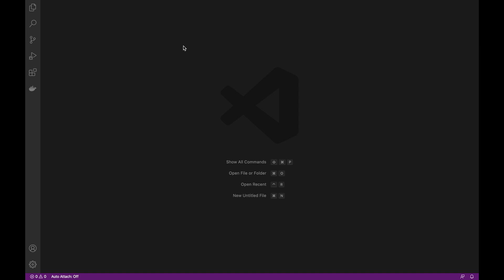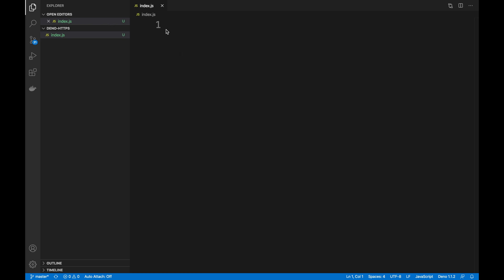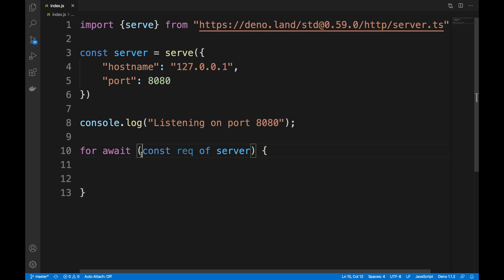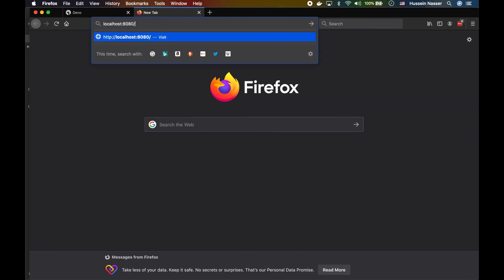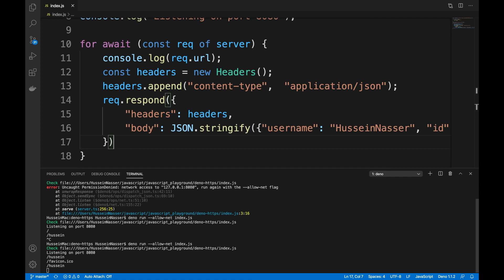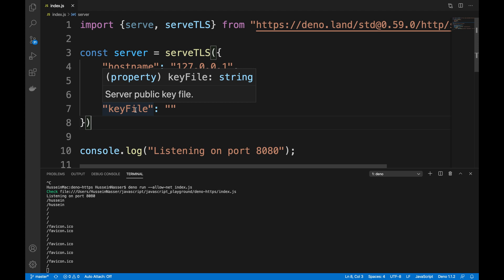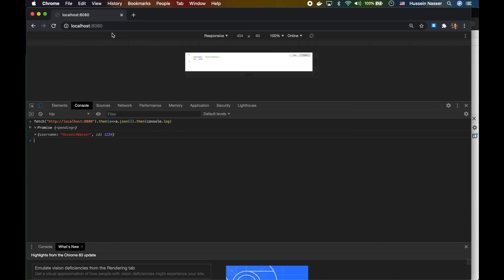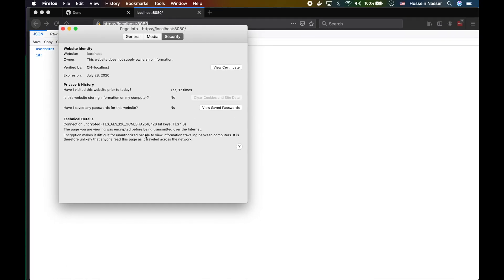Building a Deno HTTPS Web Server with Self-Signed Certificate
In this video, I will show how to build an HTTP  and HTTPS Deno Server.

0:00 Intro
0:58 Installing Deno
1:45 HTTP Server
8:40 Return JSON
11:00 HTTPS Server

openssl req -x509 -newkey rsa:4096 -nodes -sha256 -subj '/CN=localhost' -keyout private.pem -out cert.pem

Stay Awesome,
Hussein